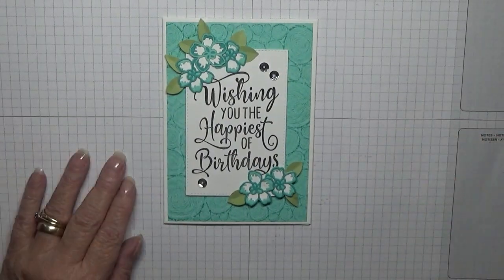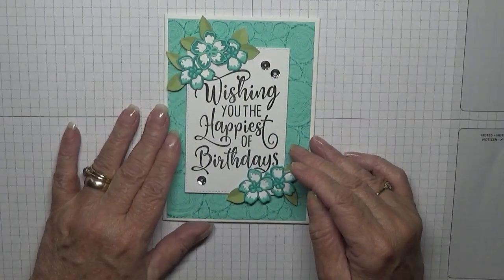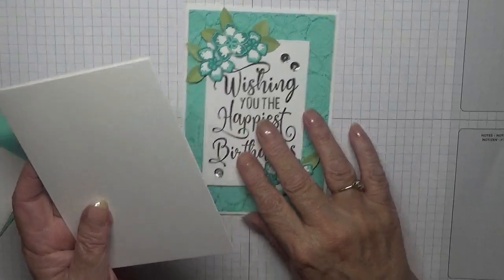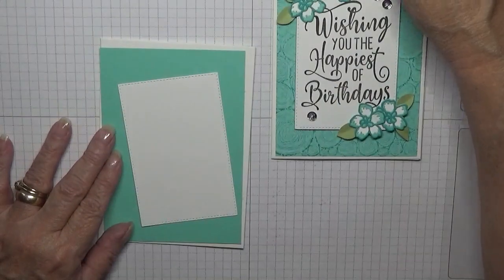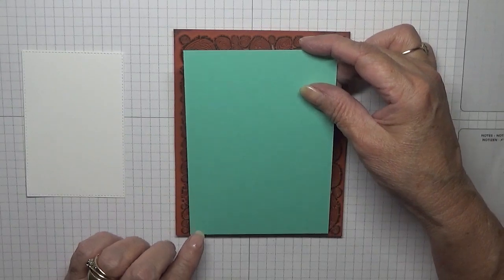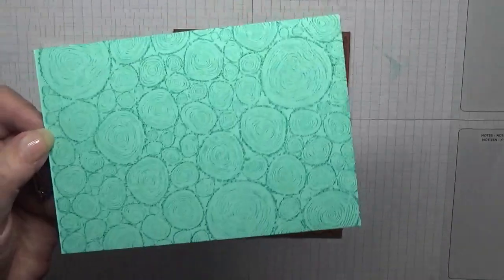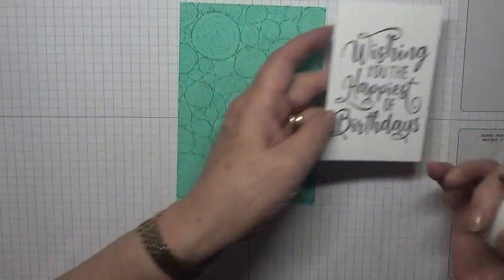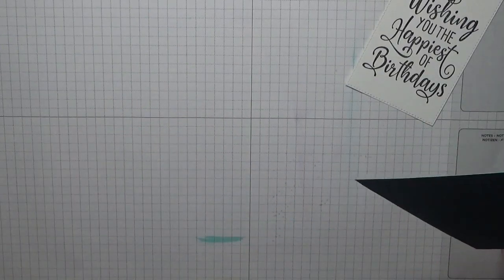359 Stampin Up Happiest of Birthdays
This card was put together using the stamp set Happiest of Birthdays from Stampin Up,